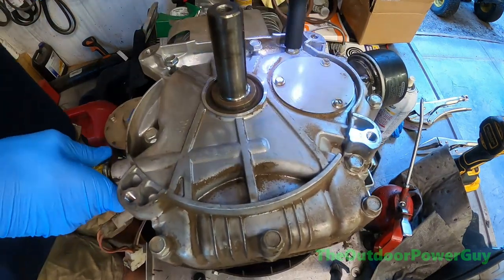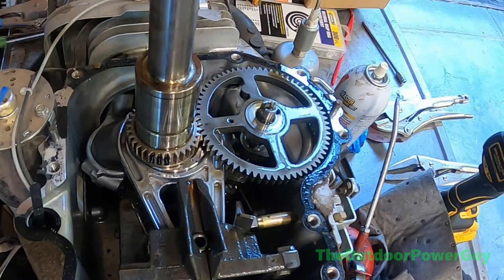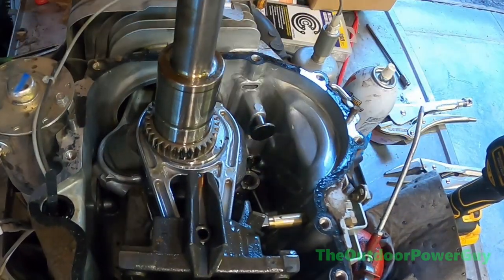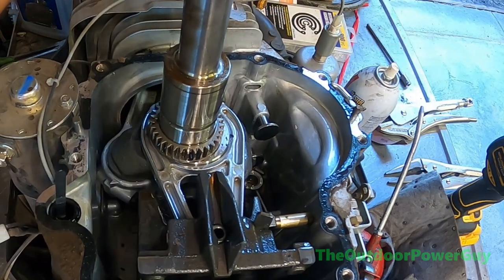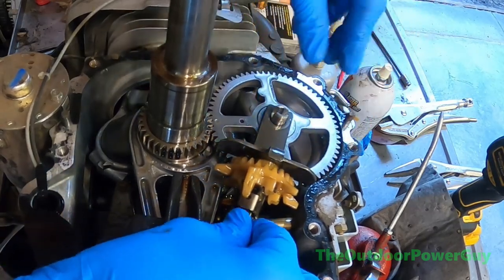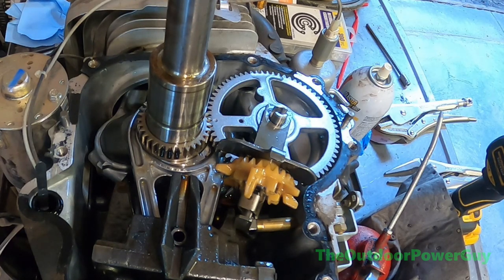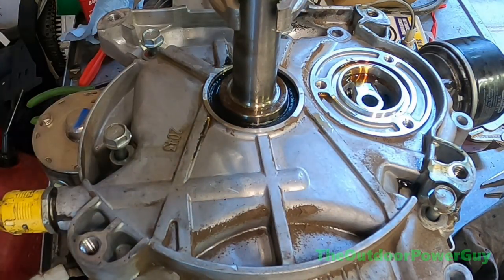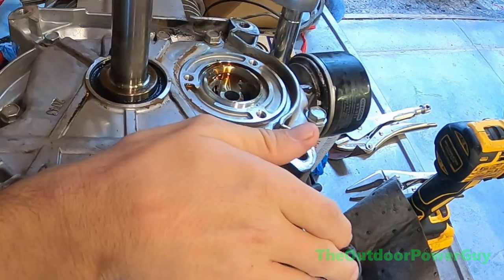Broken Camshaft Replacement Briggs Intek 19hp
Replacing a camshaft in a Briggs intek single cylinder engine - the automatic compression release mechanism, it likes to come apart and cause problems.